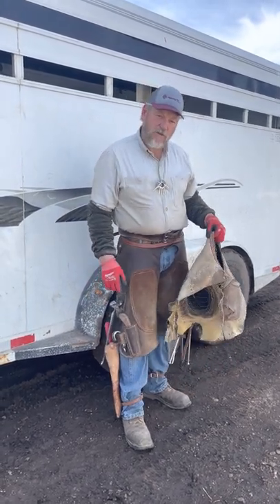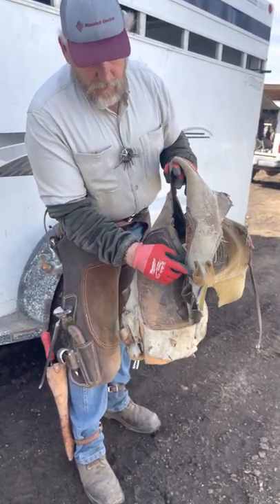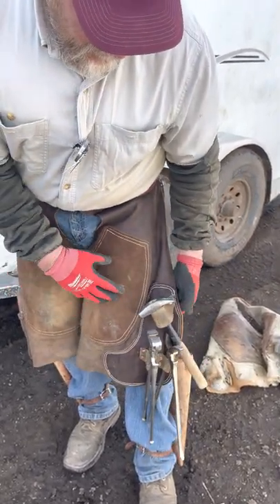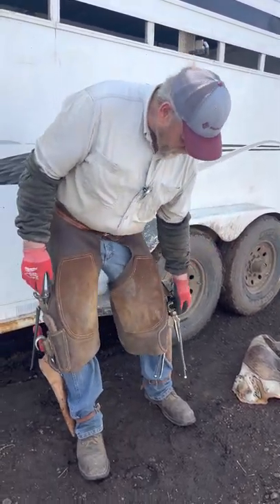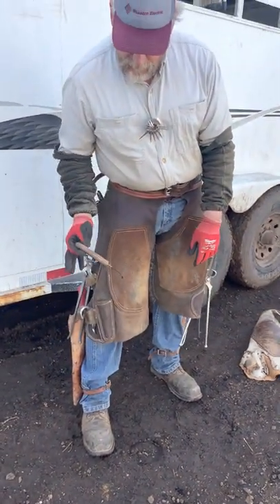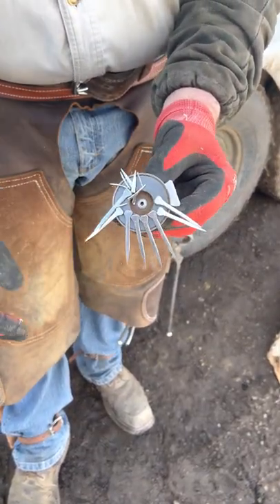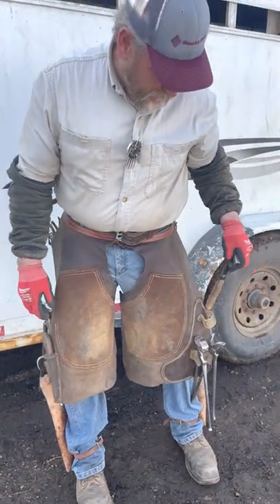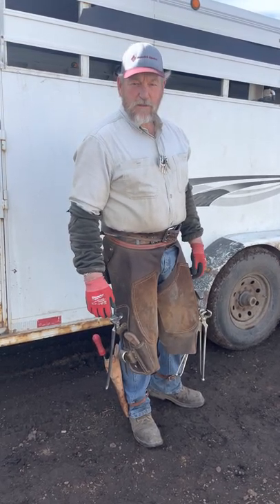My New Shoeing Chaps And Tool Tour RJF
My old shoeing chaps were getting pretty worn. They have been patched several times. The last time I asked Dan to patch them he said, let's just make you some new ones. Then I took the pad material I trim off when putting pads under shoes, and made the tool loops and riveted them on. I'm getting used to them pretty good now.